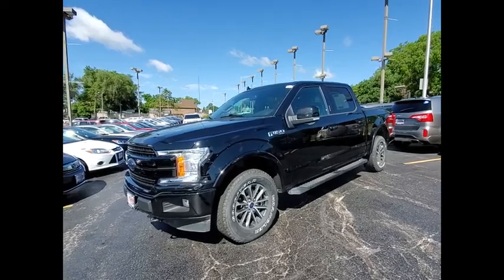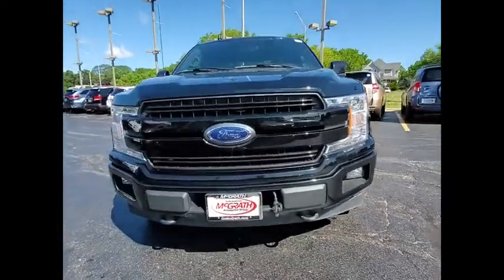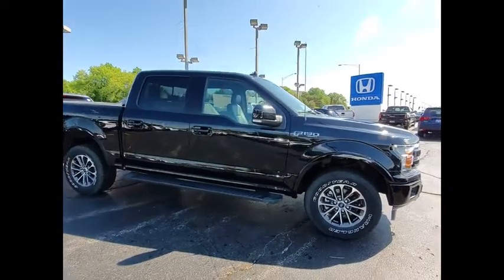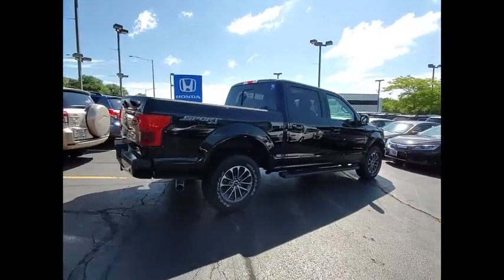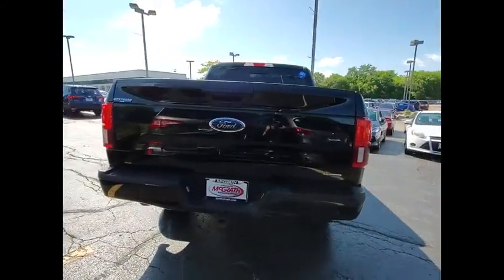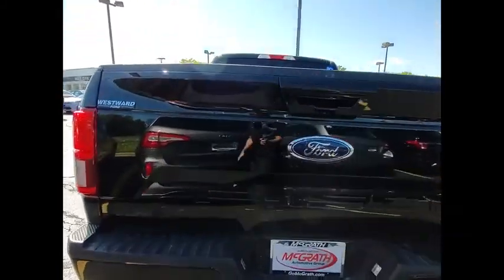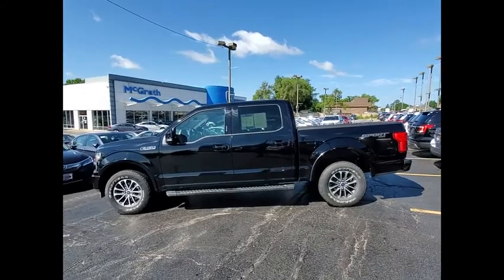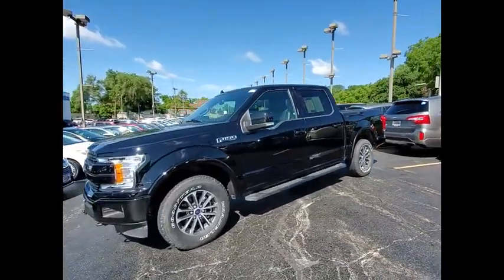2018 Ford F-150 St Charles IL PS970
2018 Ford F-150 LARIAT

Clean Carfax!! 2018 Ford F-150 Lariat 4WD!! EcoBoost 3.5L V6 GTDi DOHC 24V Twin Turbocharged!! Features include Rearview Camera/Rear Park Assist, Bluetooth, Bluetooth/Handsfree, Back-Up/Rear-View Camera, 4WD, Adjustable pedals, Alloy wheels, AppLink/Apple CarPlay and Android Auto, Compass, Front Dual Zone A/C, Front fog lights, Heated front seats, Leather-Trimmed 40/20/40 Front Seat, Memory seat, Outside temperature display, Pedal memory, Power driver seat, Power passenger seat, Telescoping steering wheel, Ventilated front seats.McGrath Honda will also cover this specific vehicle with a 3 month/3,000 mile limited Powertrain Warranty, to simply give you a peace of mind.Awards:* 2018 KBB.com Brand Image Awards * 2018 KBB.com 10 Most Awarded Brands** KBB MARKET VALUE PRICING at McGrath Honda Of St.Charles. Shop/Buy with confidence! With our KBB Market Value Pricing, you'll find our competitive market-based price on every pre-driven vehicle upfront,... No games, No hassles, Just Real Prices!!